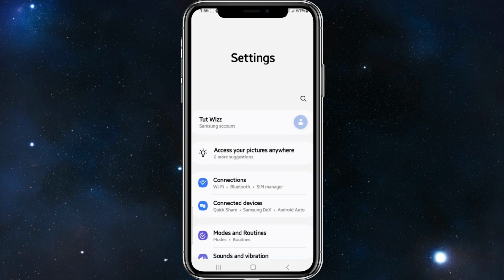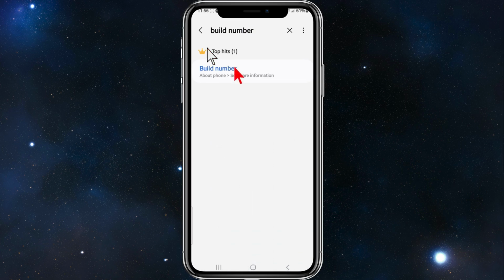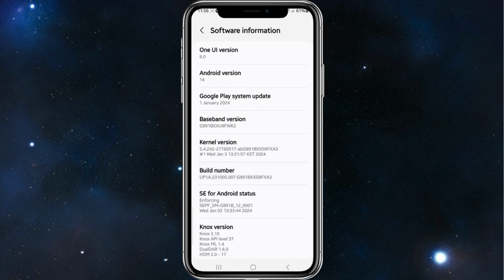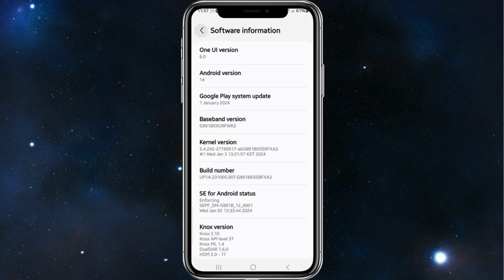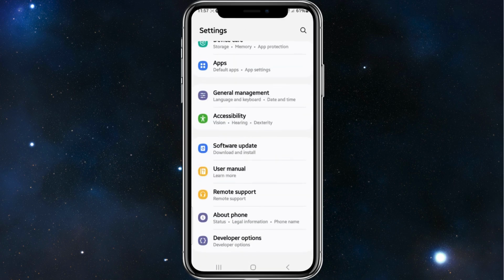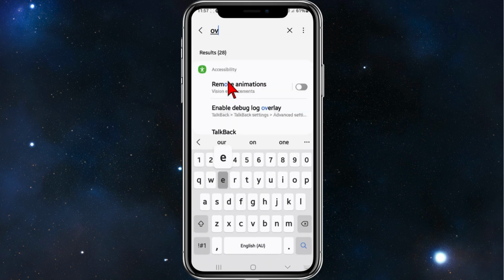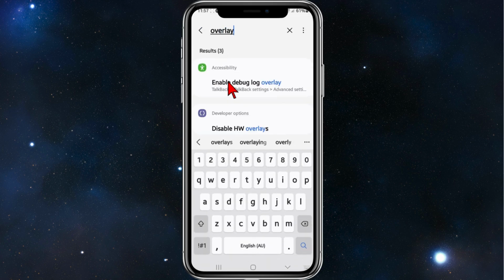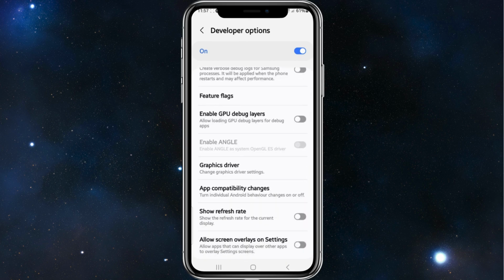How to Enable Display Over Other Apps on Android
Unlock enhanced multitasking capabilities on your Android device by learning how to enable display over other apps with our comprehensive guide. In this tutorial, we'll walk you through the step-by-step process of enabling the 'Display over other apps' permission, allowing certain apps to appear on top of other running applications. Whether you're using a floating video player, chat heads, or screen recording apps, our guide provides clear instructions to help you enable this feature and customize your multitasking experience. Watch now to discover how to enable display over other apps on your Android device and maximize your productivity.

00:00 Intro
00:13 How to Enable Display Over Other Apps on Android
01:11 Outro